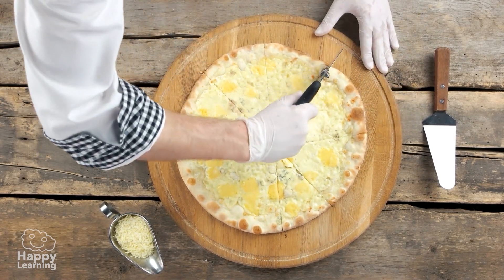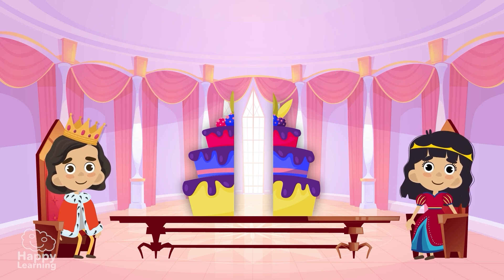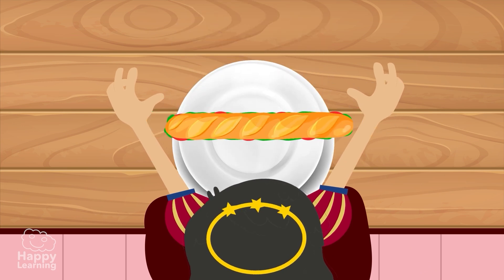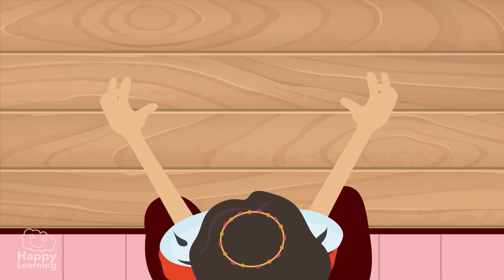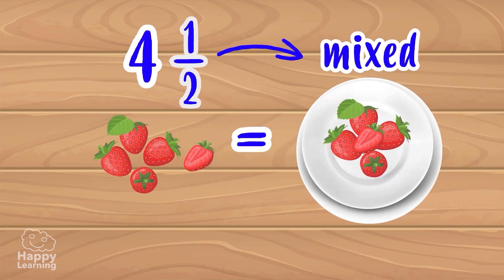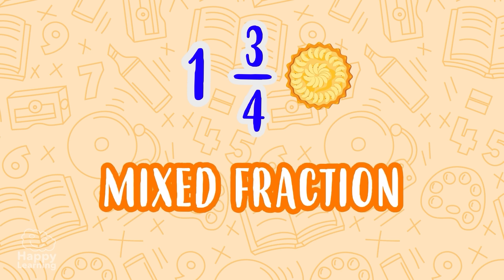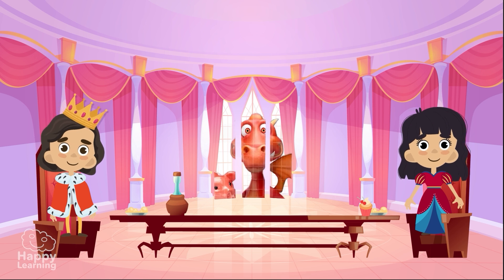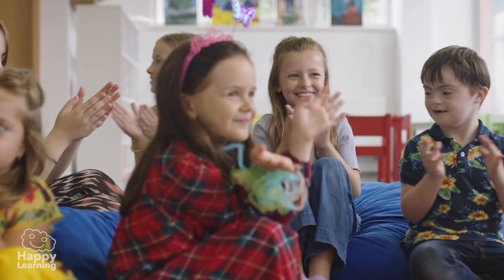➗ Fractions | Educational Videos for Children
➗🍰 Did you know a fraction is a way to represent parts of a whole? In this educational math video for primary school kids, you’ll learn what fractions are, how to read and write them, and how they are used in daily life. Discover terms like numerator and denominator, and see clear examples with drawings and everyday objects. 📏🥧

In Primary School, the subject of Mathematics focuses on developing five key senses: the numerical sense, to work with numbers and operations; the measurement sense, to measure and compare magnitudes; the spatial sense, to understand geometric figures and their properties; the algebraic sense, to identify patterns and use symbols; and the stochastic sense, to interpret data and probabilities. Additionally, the socio-affective sense encourages a positive attitude toward mathematics.